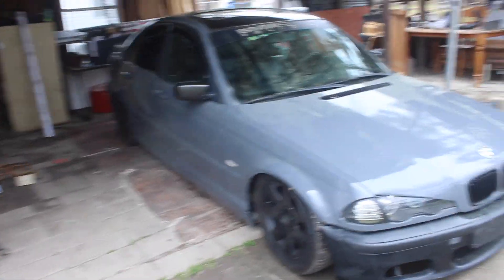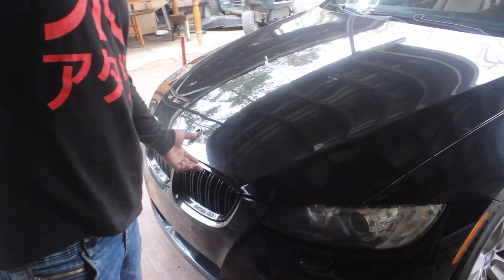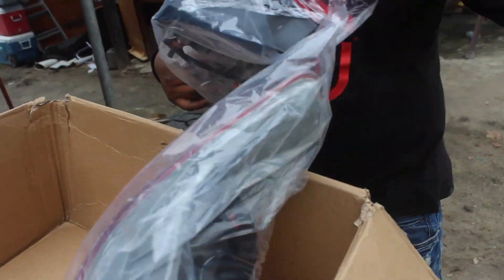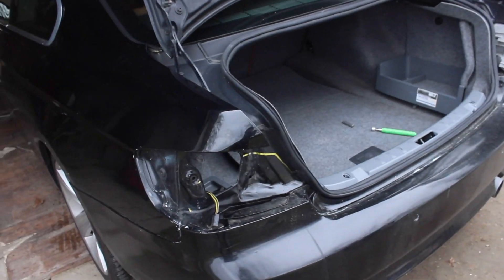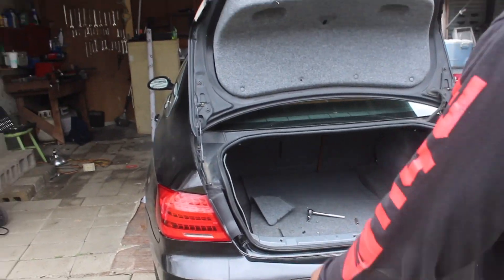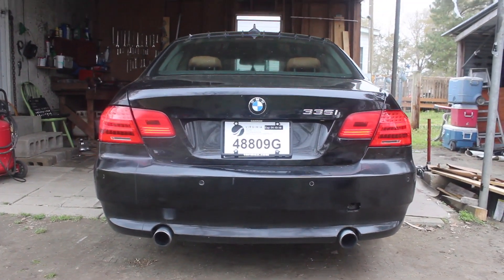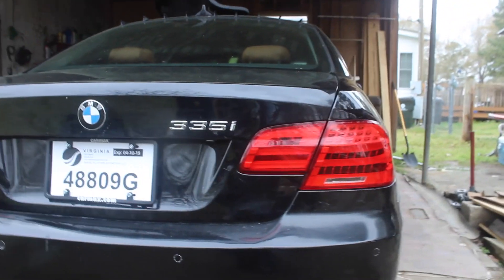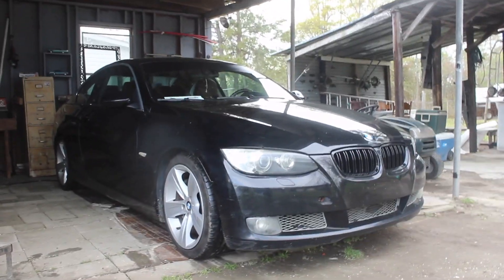FIRST MOD ON THE 335i!!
whats up guys! thomas finally got a mod for his 335i! performance mods are on the way !!